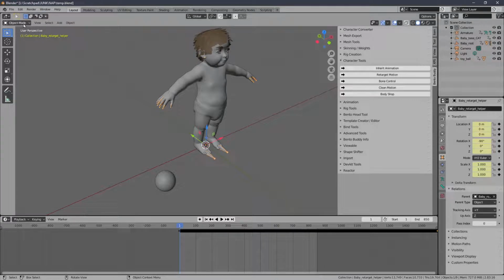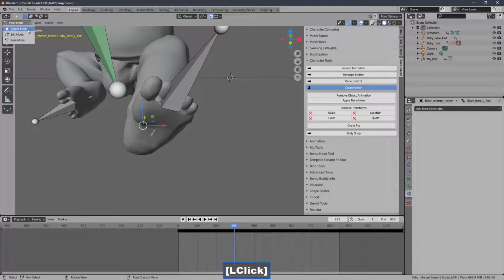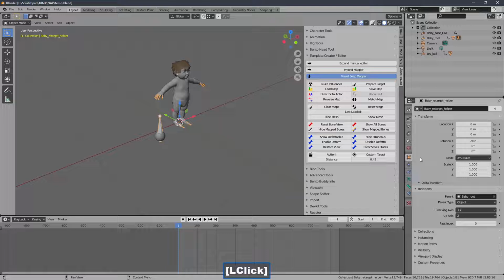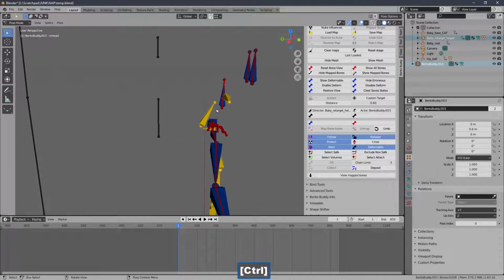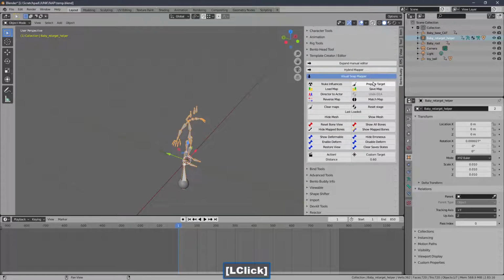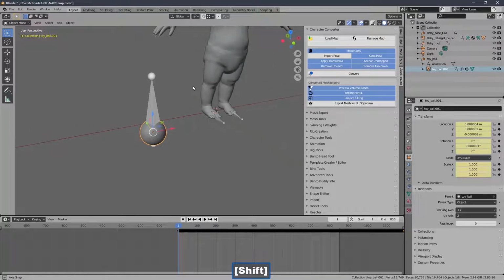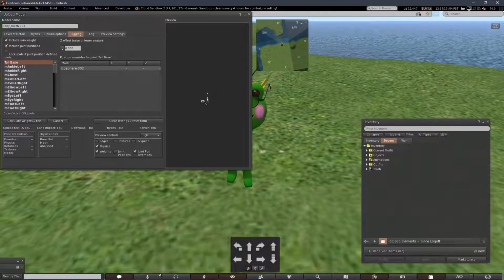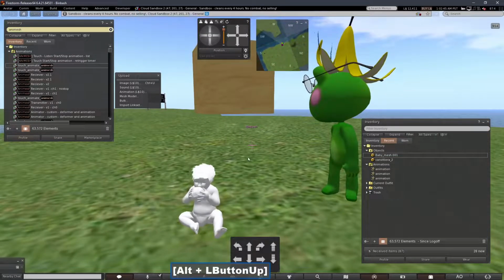Bento Buddy - Blender - Baby playing with ball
This shows how to use Bento Buddy's mapper, retargeter and converter to bring an animated object set into Second Life(r) using our procedural tools.